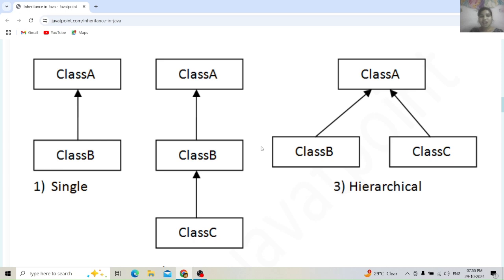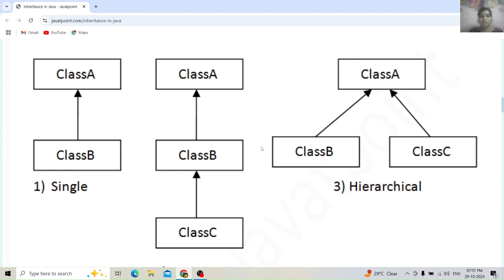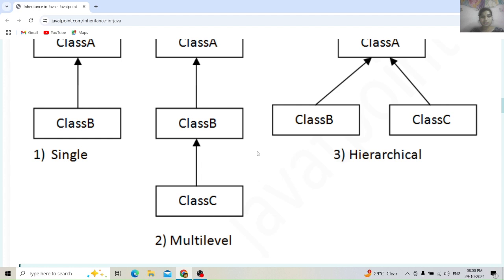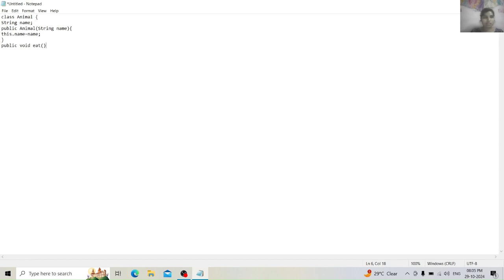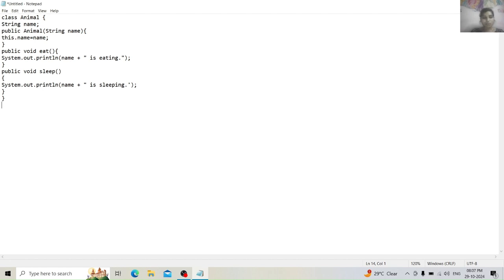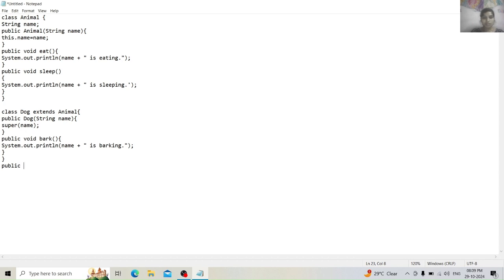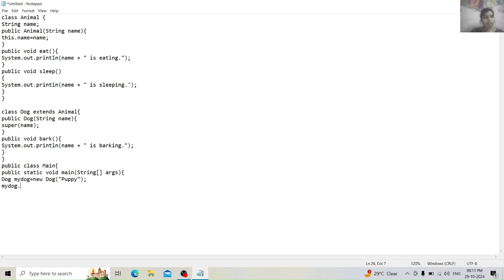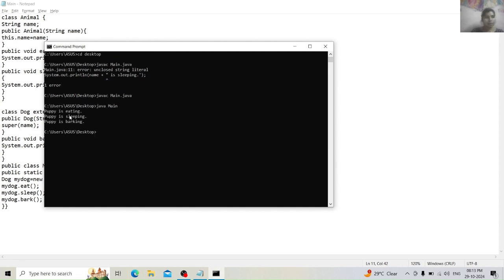Single Inheritance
Single inheritance example
Inheritance in OOP Java explained